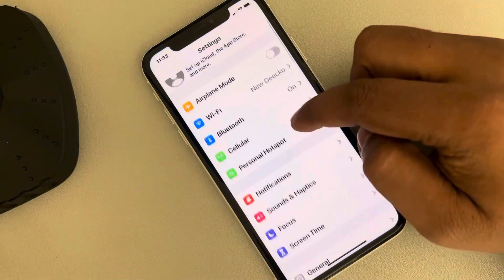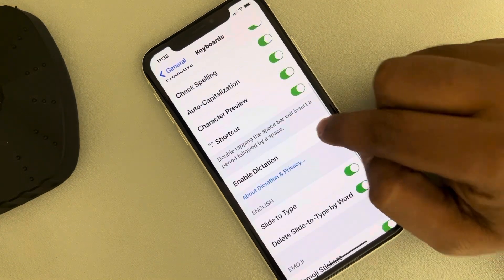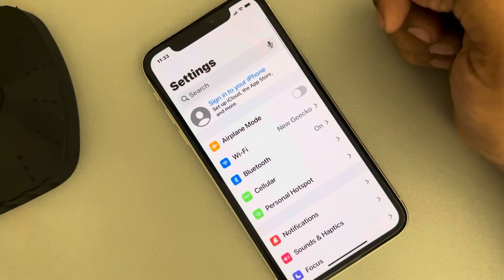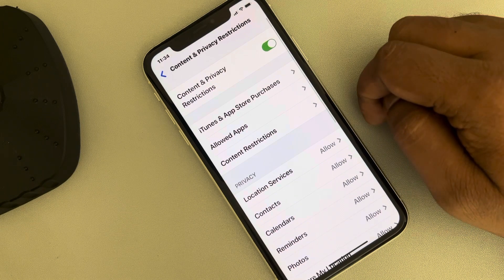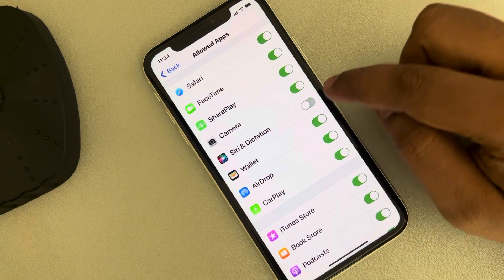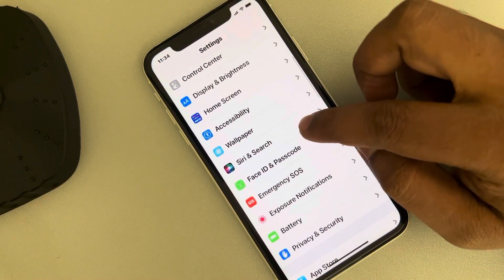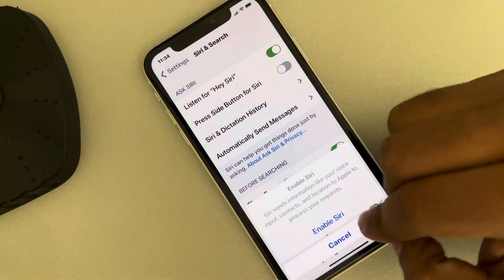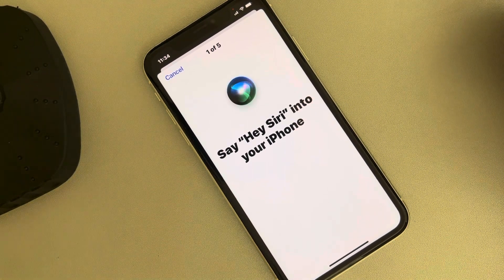Voice to text not working in iPhone Fix